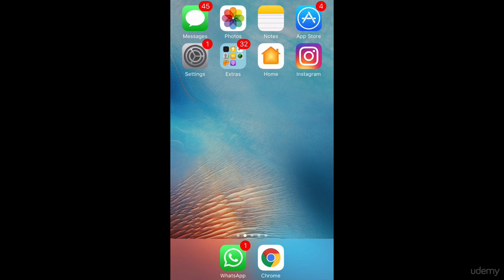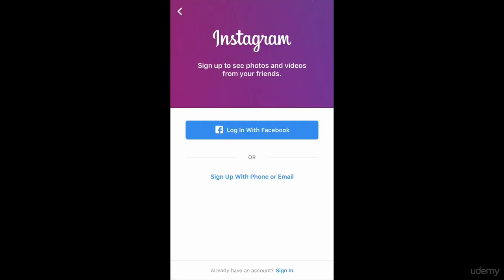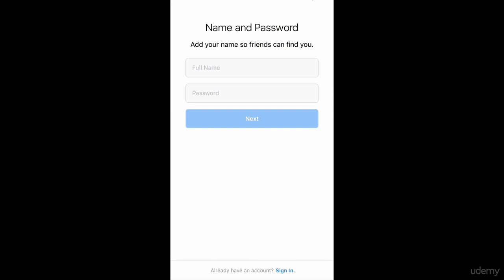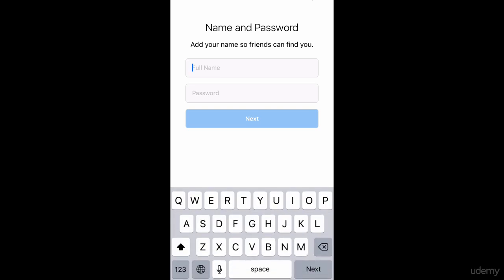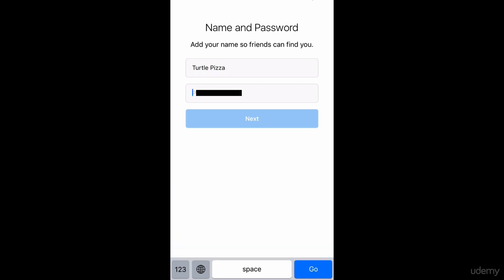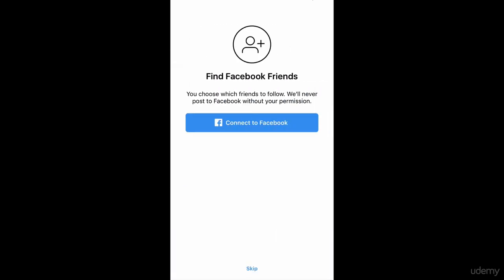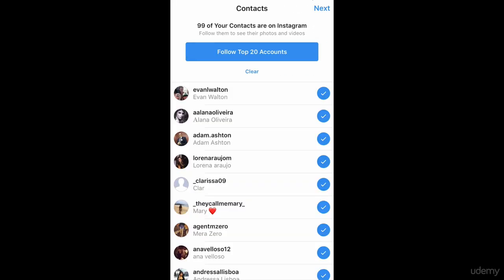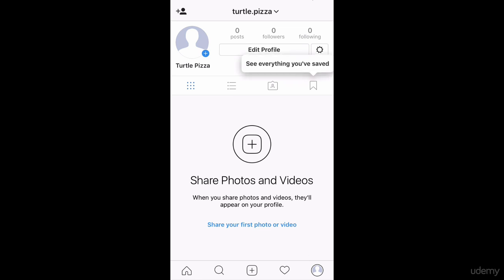004 Getting Started Establishing Your Instagram Account